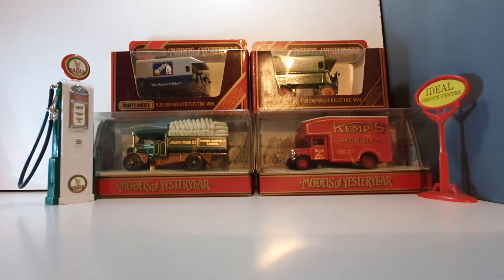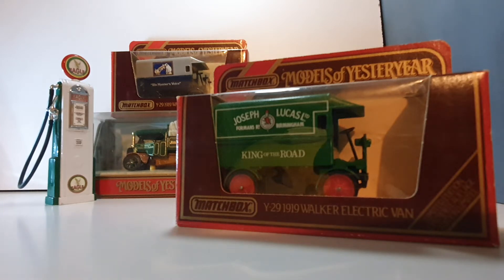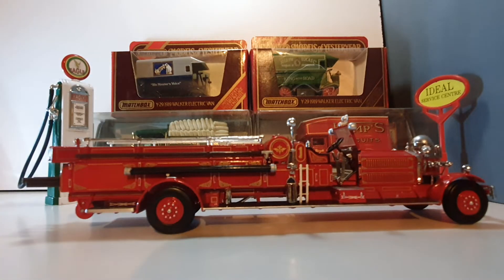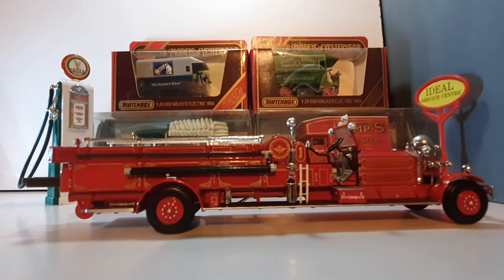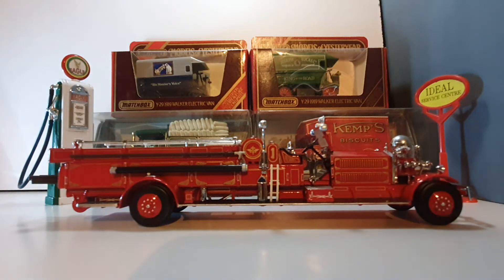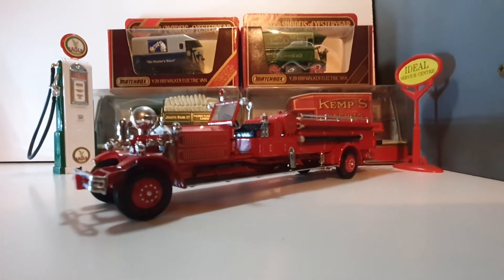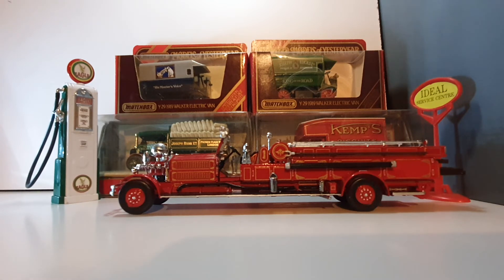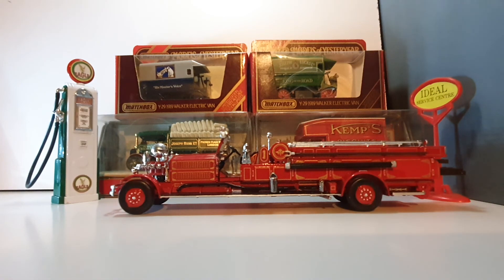1930 AHRENS-FOX FIRE TRUCK.